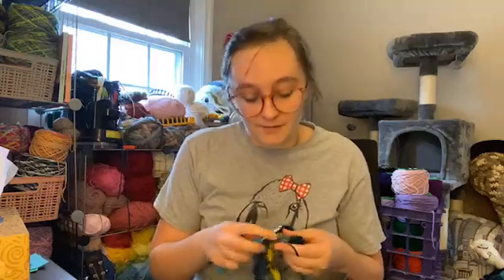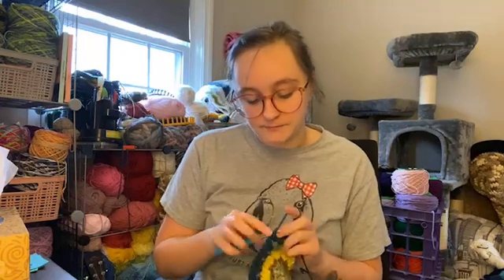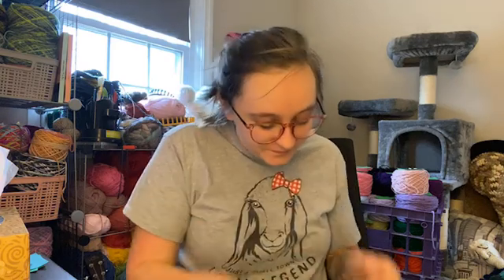Device Hang On A Moment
♥ Welcome to AwsomeVids2009 channel! ♥